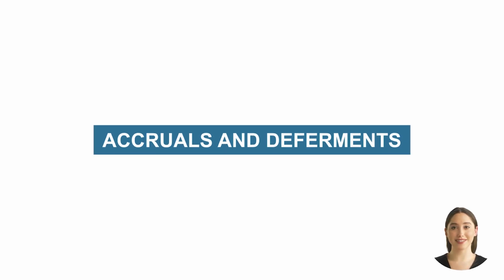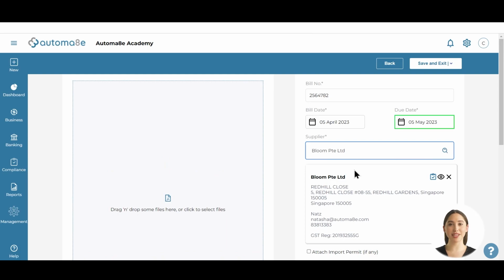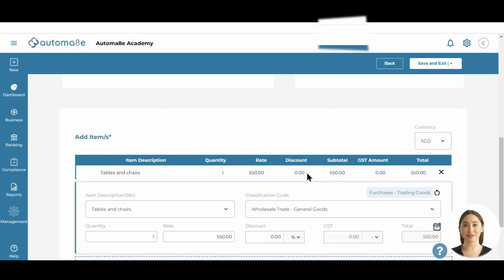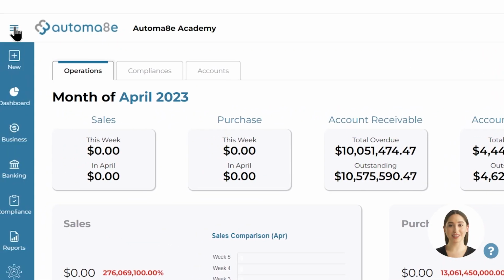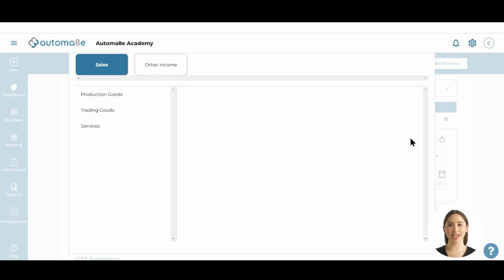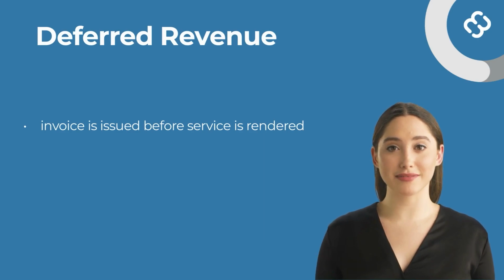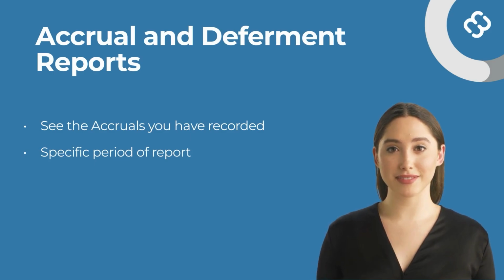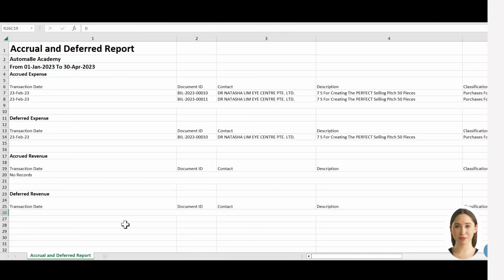Accruals & Deferments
In this video, you will learn about Accruals and Deferments in Automa8e.

Our support working hours are
* Monday to Friday
* 09:00am to 05.30pm SGT